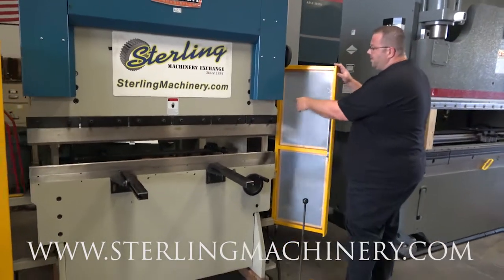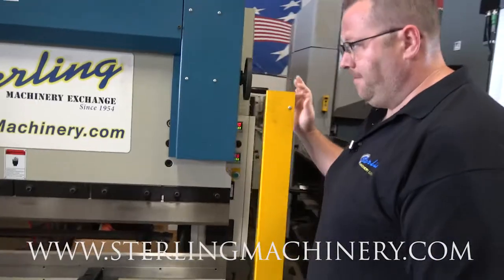33 TON X 5' USED (DEMO MACHINERY) BAILEIGH HYDRAULIC PRESS BRAKE, MDL. BP-3360NC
33 TON X 5' USED (DEMO MACHINERY) BAILEIGH HYDRAULIC PRESS BRAKE, MDL. BP-3360NC, 33 TON MAXIMUM PRESSURE, 61" MAXIMUM LENGTH, ELECTRIC BACK GAUGE WITH MANUAL MICROMETER ADJUSTMENT, EXTRA WIDE GUIDE WAYS, ADJUSTABLE 2 STEP DOWNWARD TRAVEL, OVERSIZED HYDRAULIC TANK WITH HIGH PERFORMANCE PUMP, PHOTO ELECTRIC SAFETY CURTAIN, ACCEPTS ANY STANDARD PRESS BRAKE TOOLING, DRO FOR BACK GAUGE & DOWN POSITION, 3 MODES: JOG, MANUAL & AUTOMATIC, FOOT PEDAL CONTROLS, FRONT MATERIAL RESTS, SET OF HARDENED SINGLE VEE TOOLING, 220V~3 PHASE,

To Buy or sell new or used Heavy Duty Hydraulic Press Brake  for sale please visit

To Sell Your Used Heavy Duty Hydraulic Press Brake Machine visit